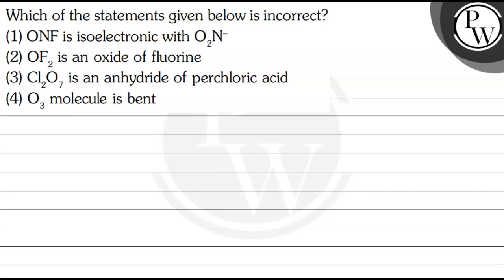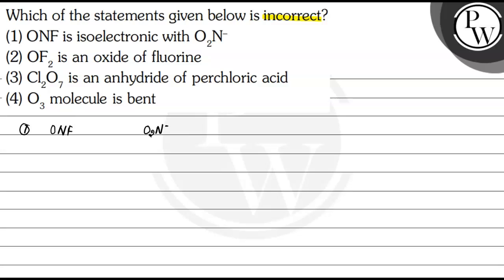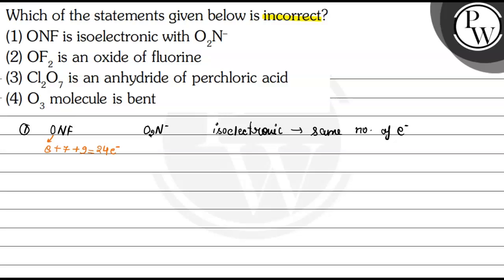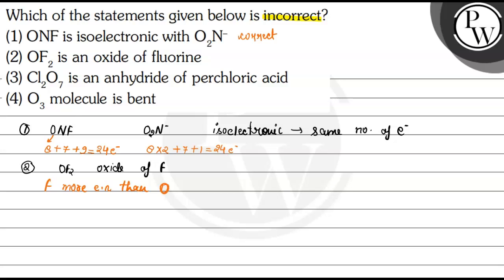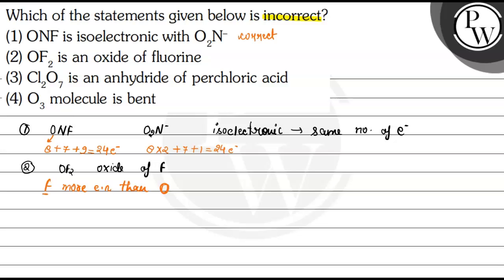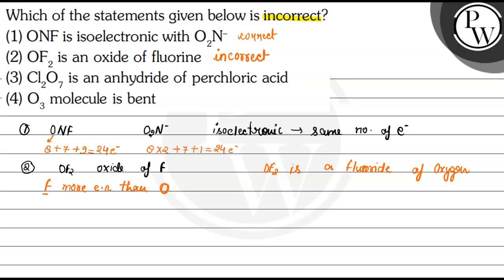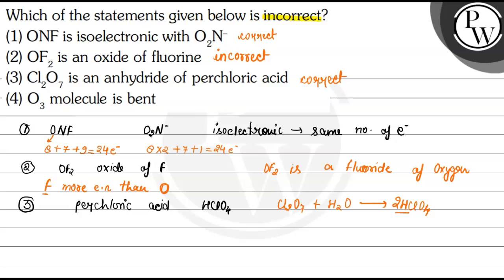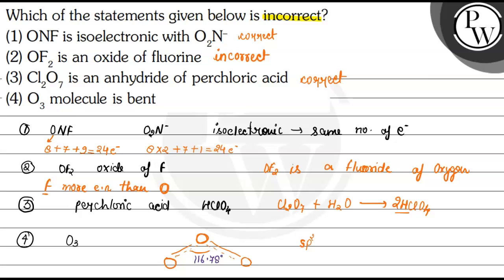, Which of the statements given below is incorrect? (1) ONF is isoelectronic with O_2 N^-(2) OF_2...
, Which of the statements given below is incorrect?
(1) ONF is isoelectronic with O_2 N^-(2) OF_2 is an oxide of fluorine
(3) Cl_2O_7 is an anhydride of perchloric acid
(4) O_3 molecule is bent, ,